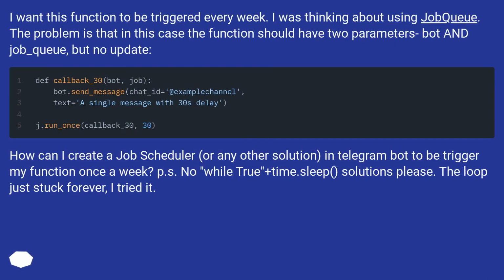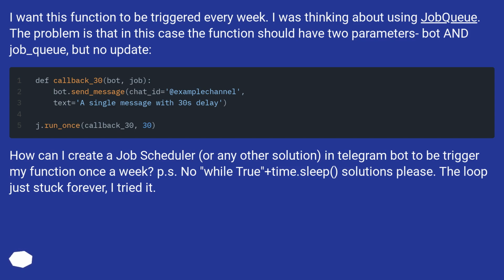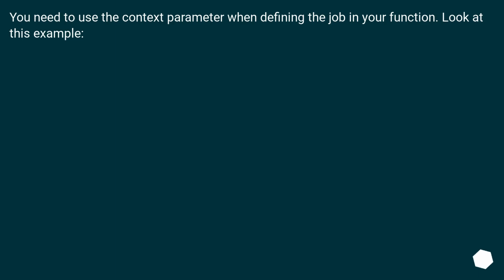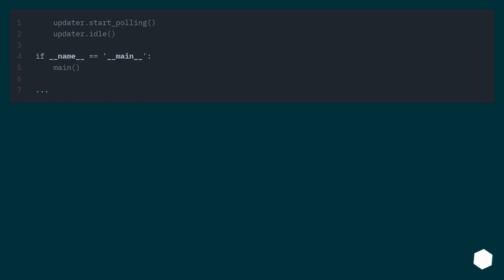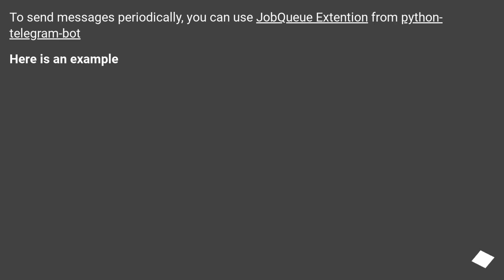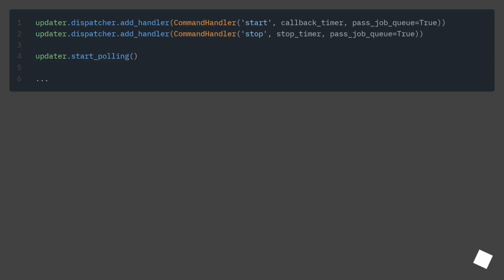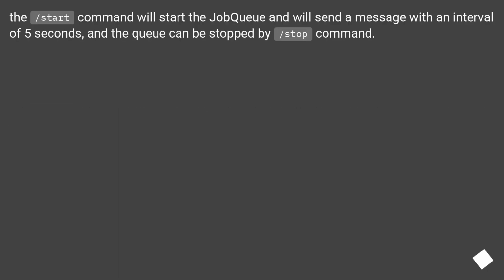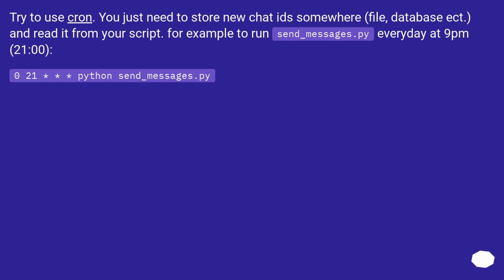(python) Telegram bot- how to send messages periodically?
Chapters
00:00 Question
01:31 Accepted answer (Score 7)
02:18 Answer 2 (Score 5)
03:11 Answer 3 (Score 2)
03:40 Thank you